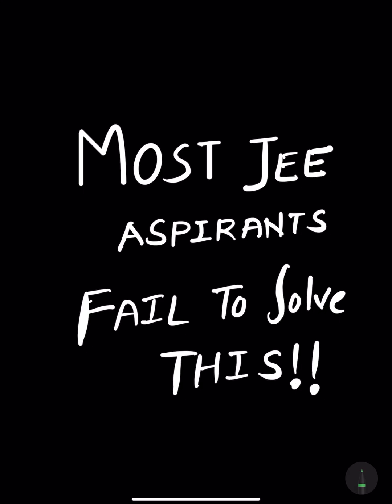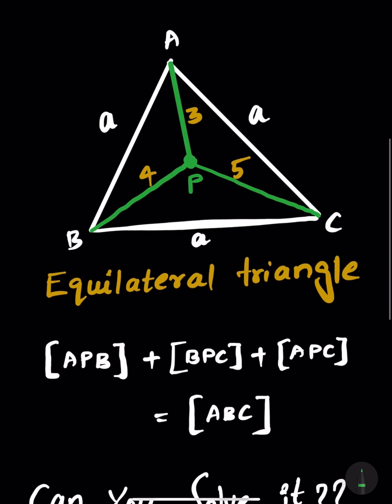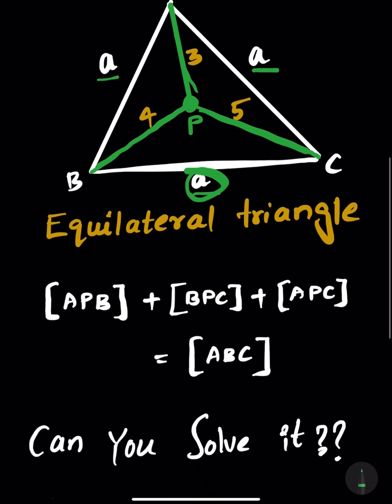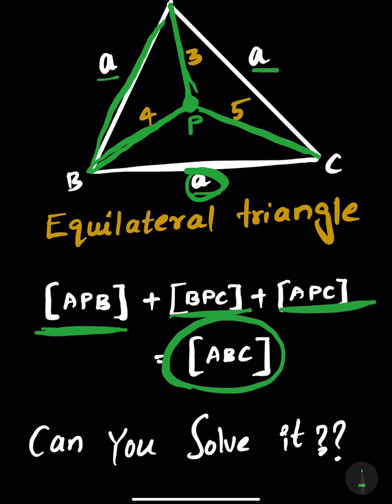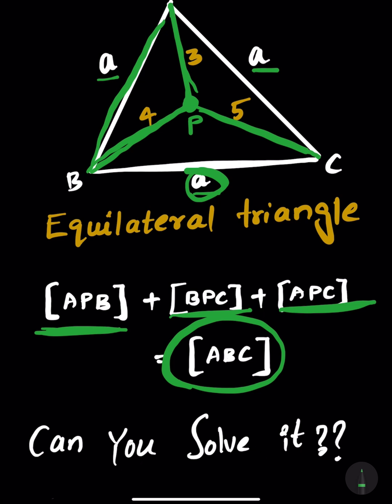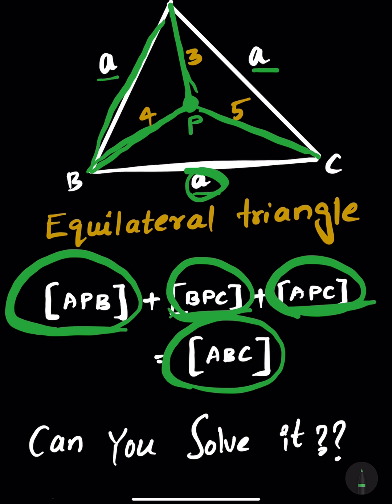The QUESTION that breaks Intuition !!